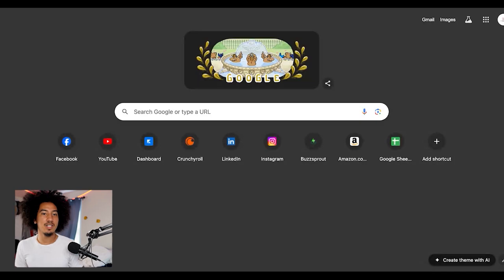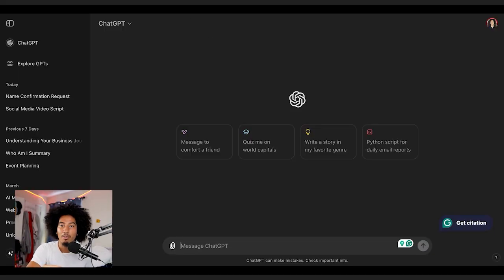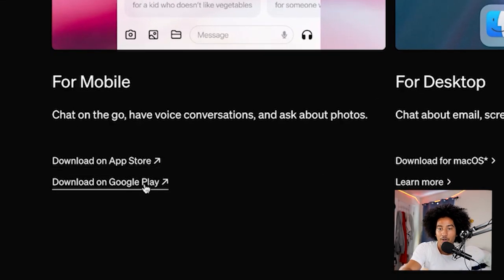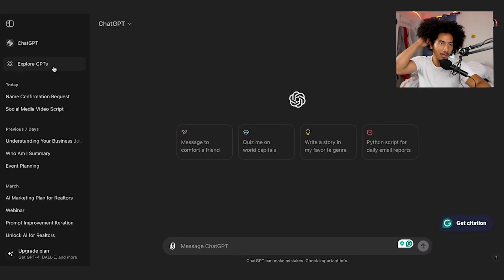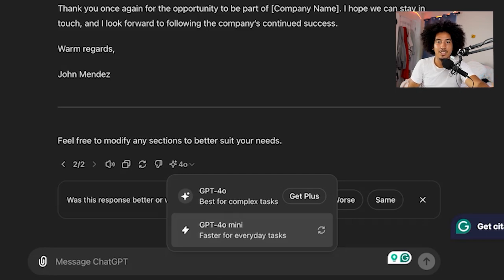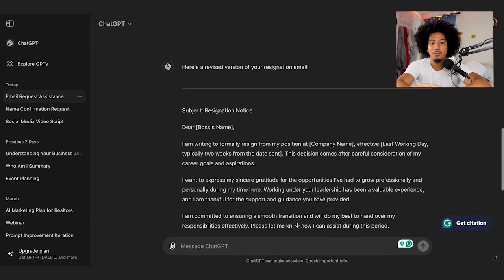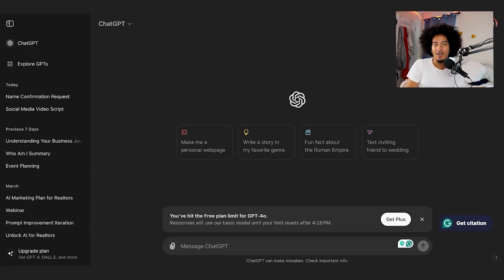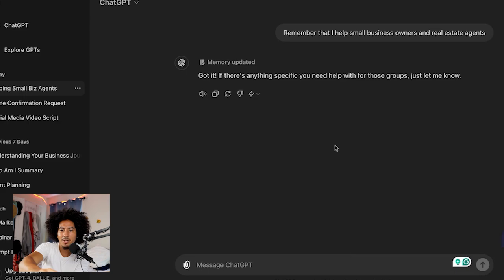ChatGPT for Real Estate Agents: The Ultimate Guide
Welcome to Stop and Stare Media! In this video, we dive deep into how to set up ChatGPT 4 for real estate agents. Whether you're new to AI or looking to refine your skills, this tutorial is tailored just for you. We'll cover everything from ChatGPT prompt engineering for real estate agents to crafting the perfect prompts that can help you close more deals and engage with clients more effectively.

Join us as we explore the best ChatGPT tutorial for real estate agents, providing you with actionable insights and practical examples. By the end of this video, you'll be equipped with the knowledge to leverage ChatGPT 4 for real estate agents and create compelling ChatGPT prompts for real estate agents that can transform your business. 🚀🏡

▪ GET INSTANT ACCESS MY FREE AI STARTER KIT - TOP 10 CHATGPT PROMPTS & TOP 5 AI TOOLS GUARANTEED TO SAVE YOU MORE TIME, ENERGY, & MONEY

▪ READY TO LEVERAGE SOCIAL MEDIA TO GET CLIENTS? If you would like our help consistently creating valuable content that drives more business, click the link below to schedule to see if we’re a fit to work together

THE EQUIPMENT THAT I USE:

Timecodes
0:00 Introduction
0:55 Create Your Account
3:42 Download ChatGPT App
5:15 Navigating ChatGPT on Desktop
11:50 Secret Bonus Feature